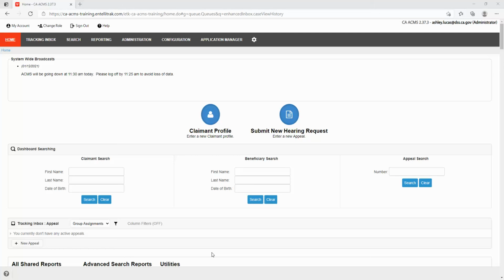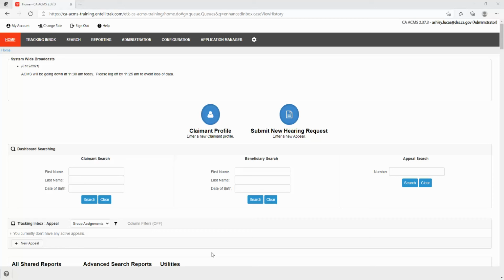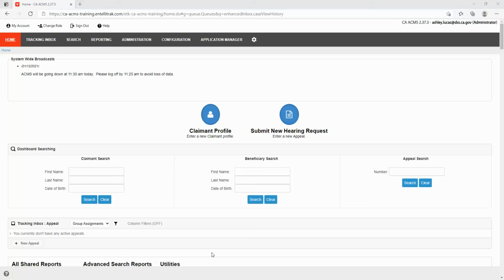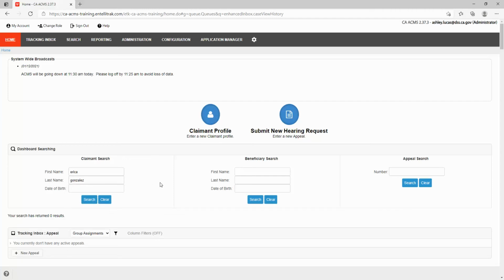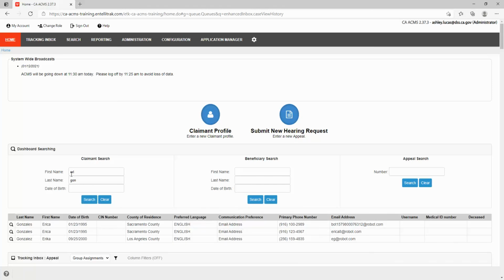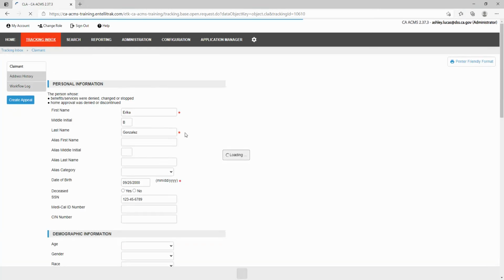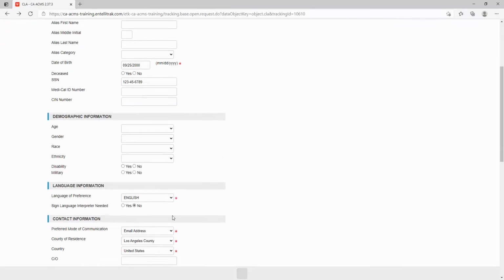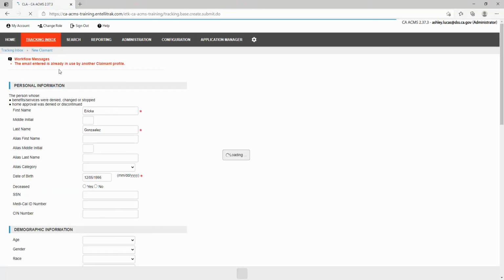Searching for Claimants/Avoiding Duplicate Profiles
Before you create a profile - make sure there isn't one already in ACMS!